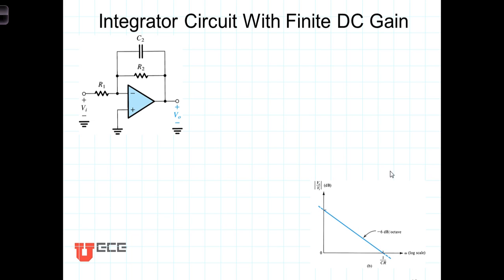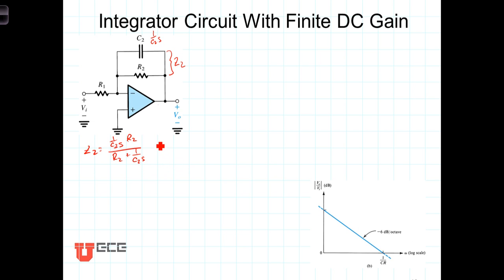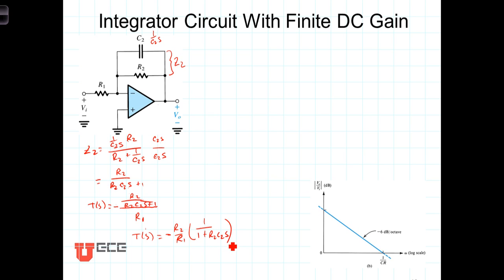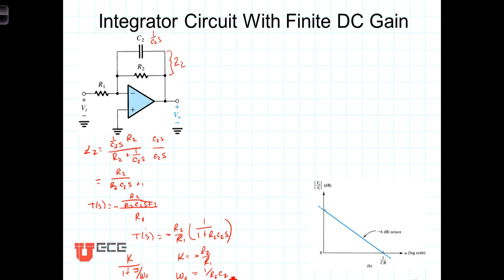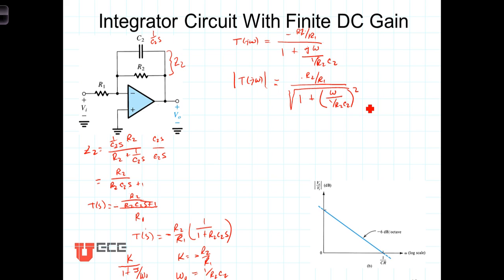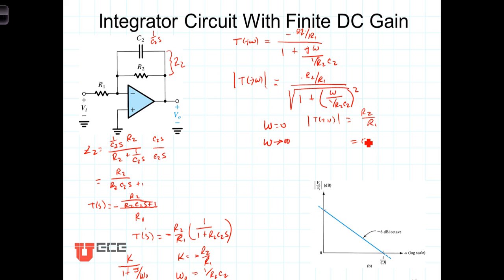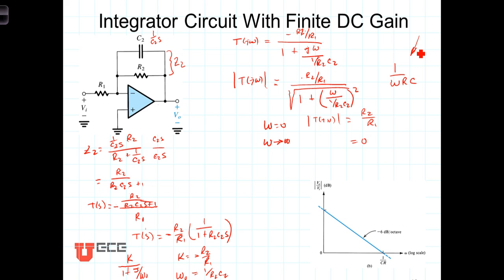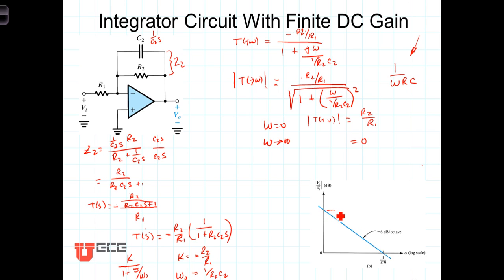L2 5 4 Integrator Circuit Finite DC Gain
The effects of a non-ideal or finite DC gain in an integrating amplifier are described